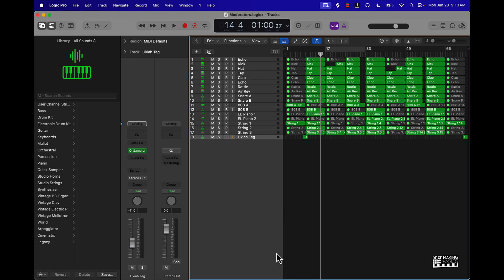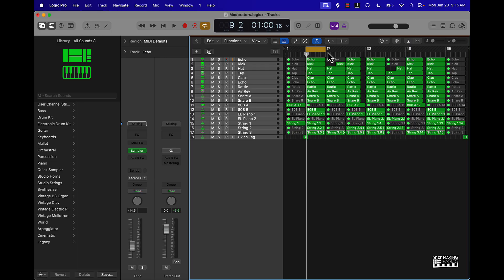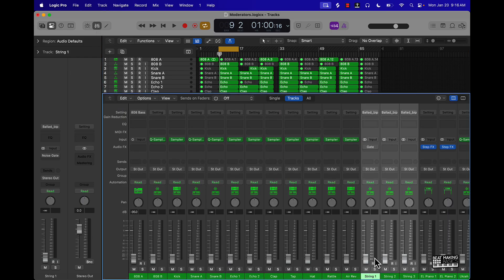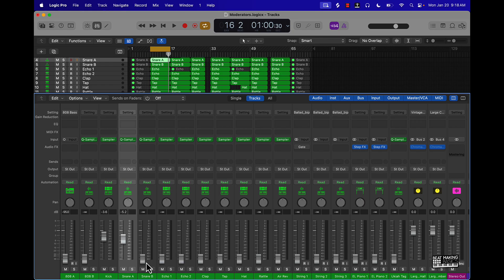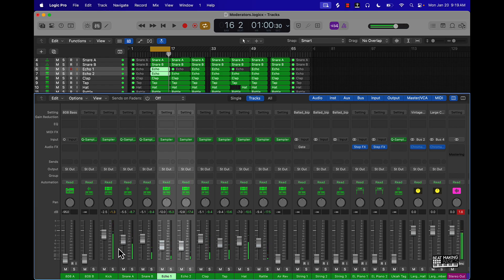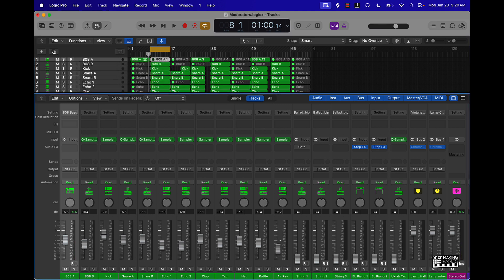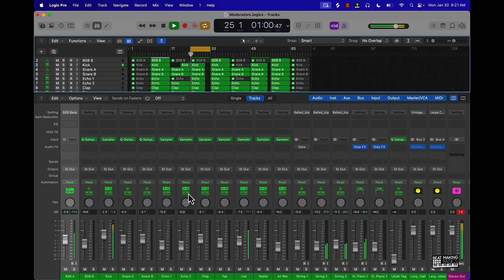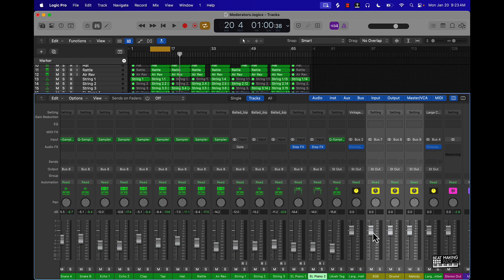How To Get The Proper Levels In Logic Pro - Mixing Tips For Beginners